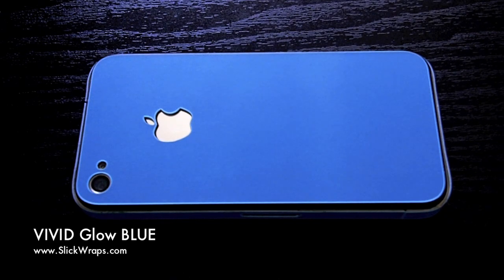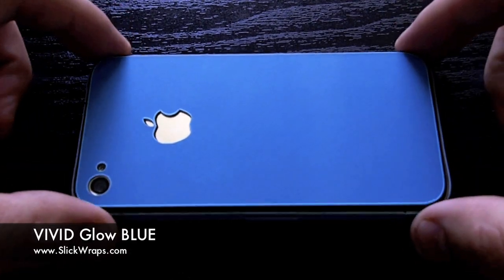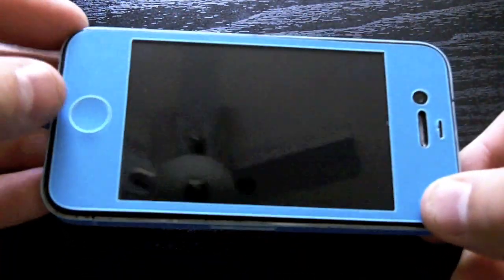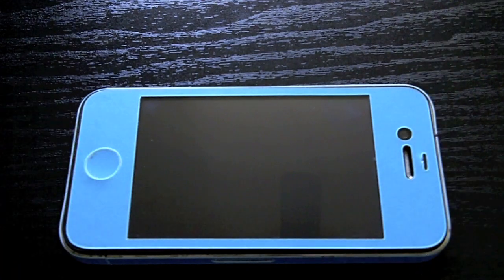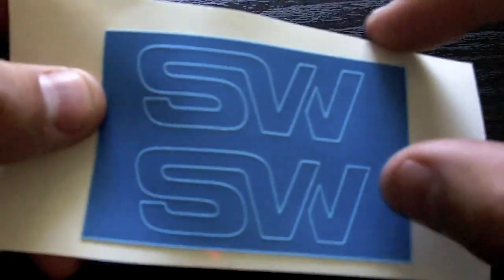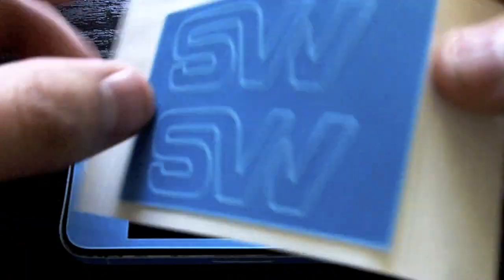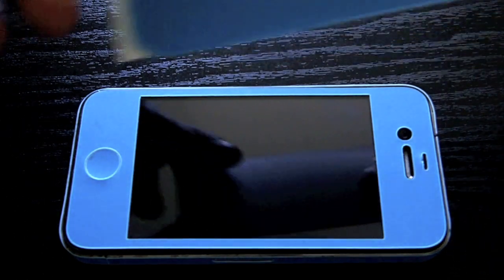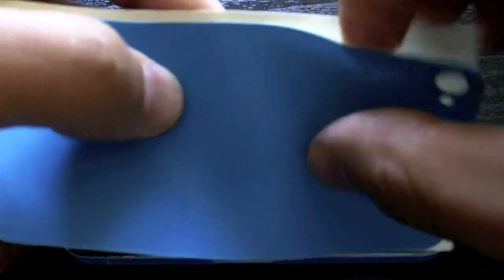Vivid Blue Glow-in-the-Dark Wraps for iPhone 4 & iPhone 4s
The makers of the worldwide best seller iGlowPhone and SlickWraps have come together to bring you this quality one-of-a-kind wrap.  One thing is certain, you can look high and low but you will not find this wrap or this material anywhere else on the planet.  Months of research and development went into the manufacturing of this patented material.  If you have never seen a colored glowing phone wrap, don't worry, when we started this project we had not either.  This quality wrap is made of a flexible photoluminescent plastic like material and is very durable and will not stretch.  The wrap not only improves the phone's reception but also protects the edges and back from dust and scratches.  This material is super durable and is guaranteed to get you and your iPhone plenty of attention.  This material also recharges in minutes and will glow brighter and longer than the original iGlowPhone.

These wraps are great conversation starters and are a must for the bar, club or rave scene.